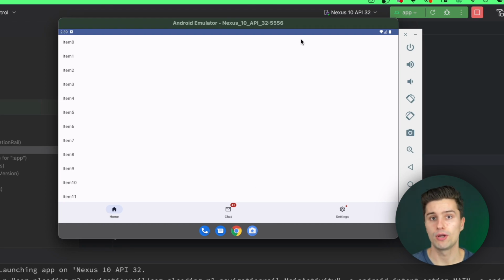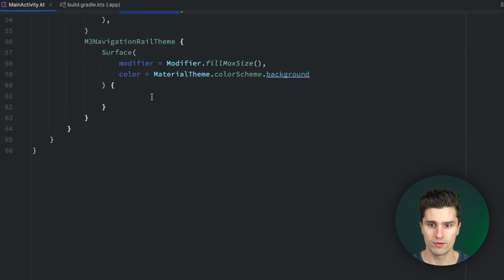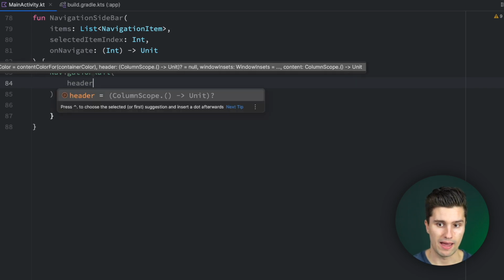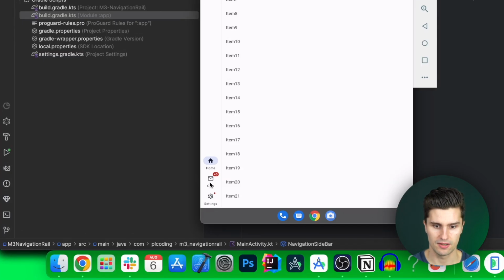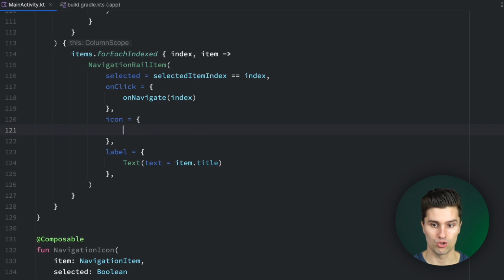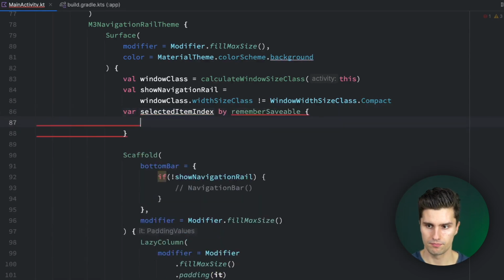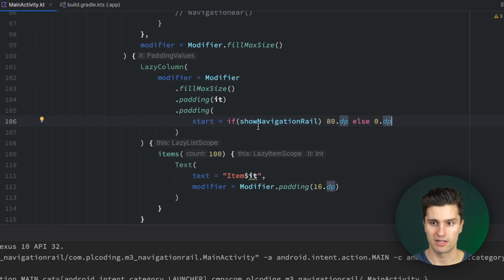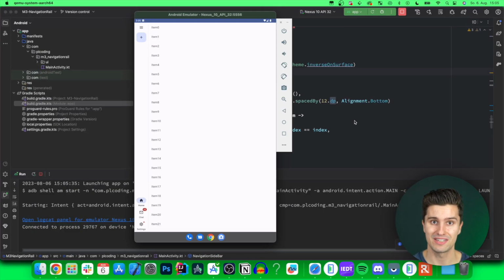Navigation Rail - UX With Material3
In this video, you'll learn about implementing a navigation rail side bar with Material3 for tablets.

⭐ Learn all the professional technologies applied in the industry